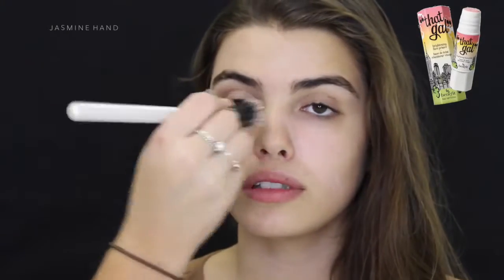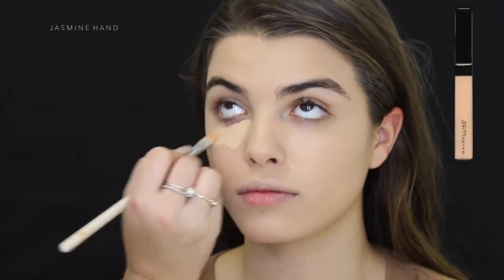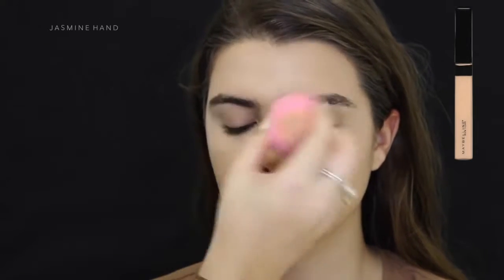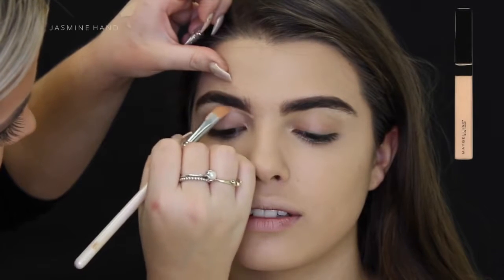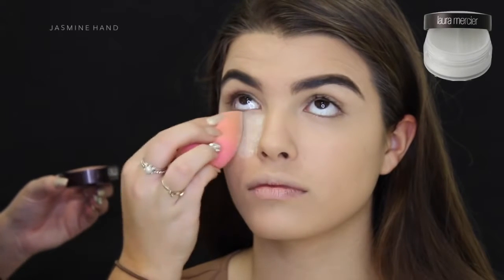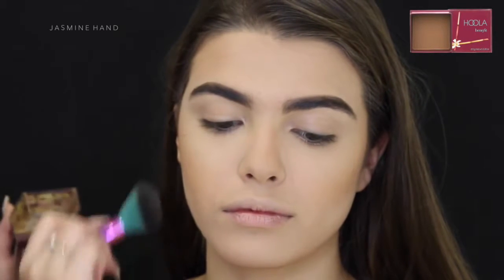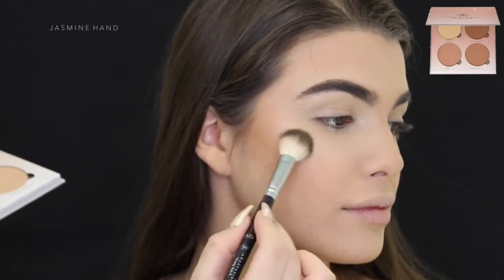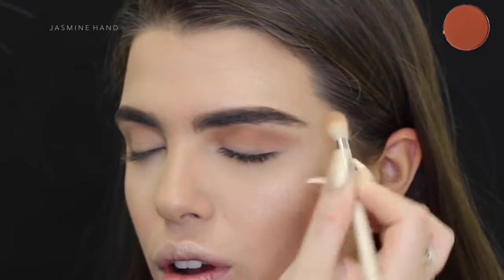Black Smokey Eye Makeup Tutorial ♡ Jasmine Hand